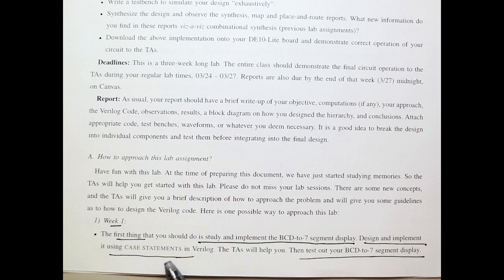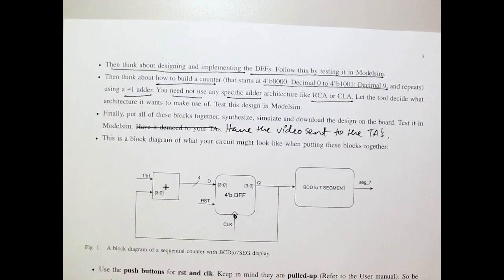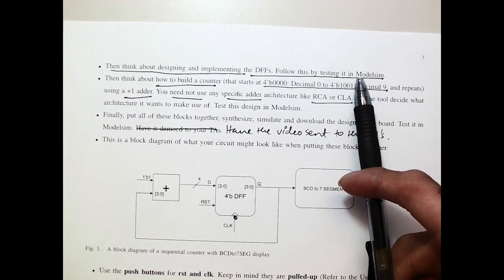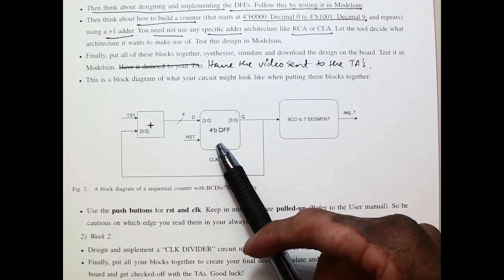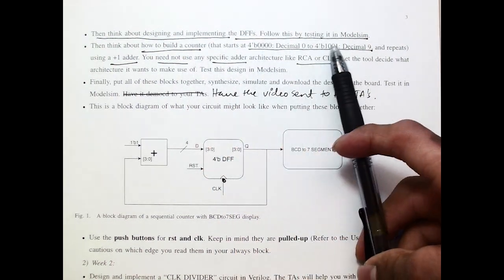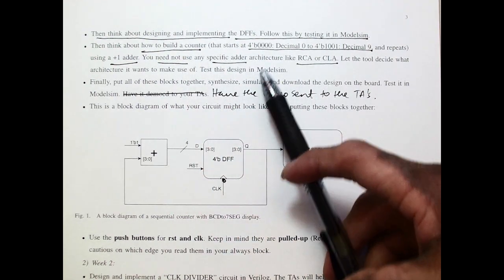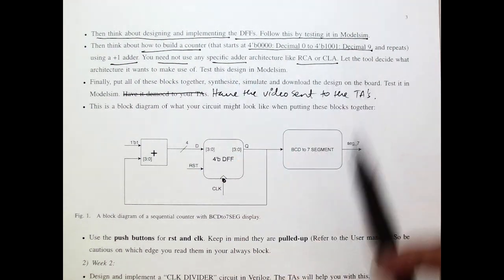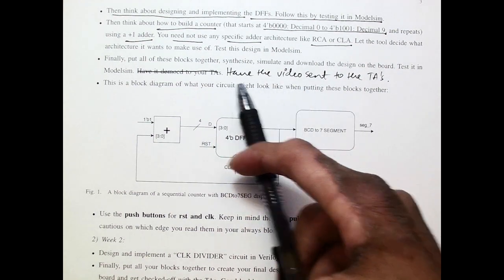University of Utah - CS/ECE 3700 - Lab 4 (Week 1) - Overview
CS/ECE 3700
Lab 4 (Week 1)
Overview